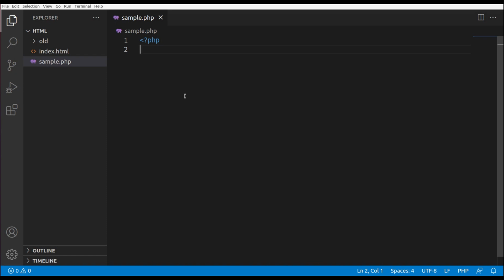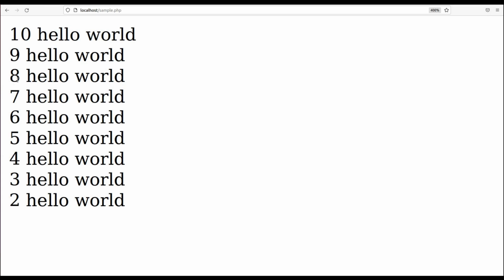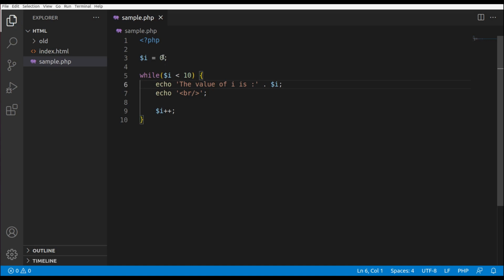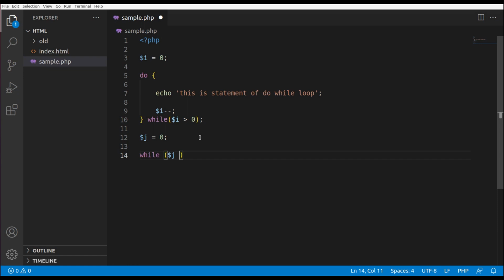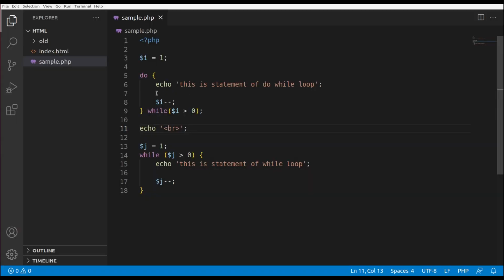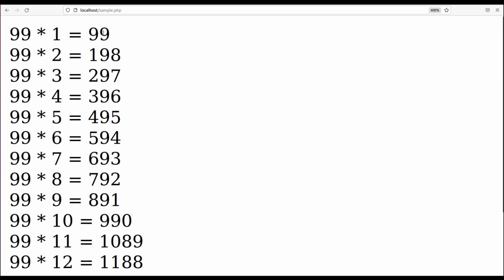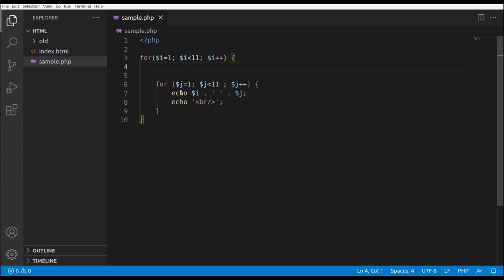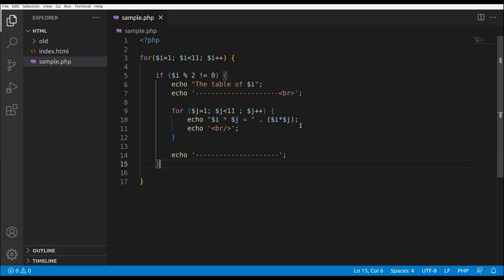Loops in PHP, PHP Tutorial - 4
How to write loops statement in PHP with various conditional operators.
Several test cases illustrated to write the conditions in PHP using If Else Statement.

PHP For Beginner Part - 4